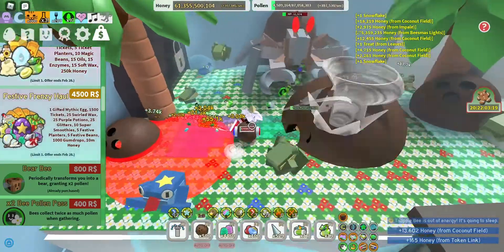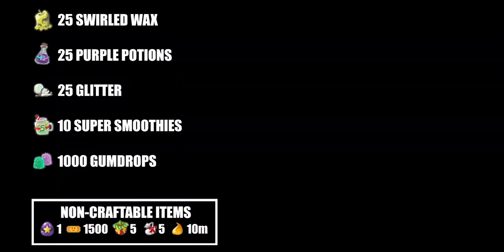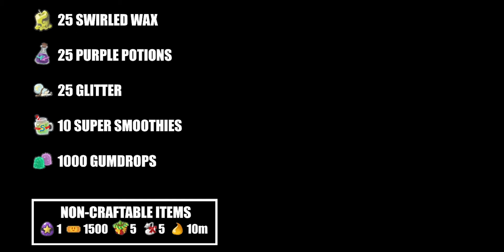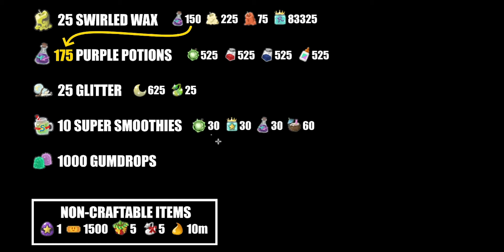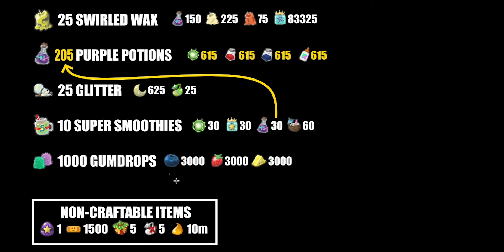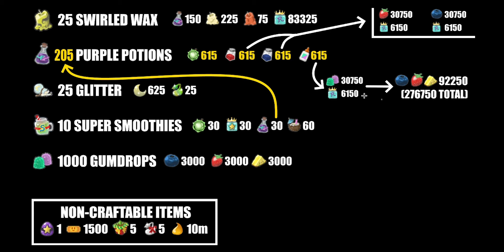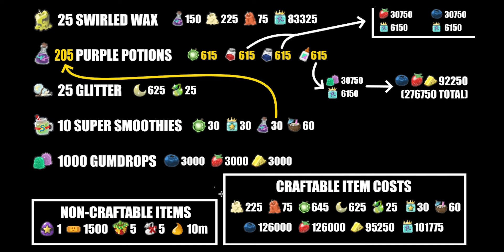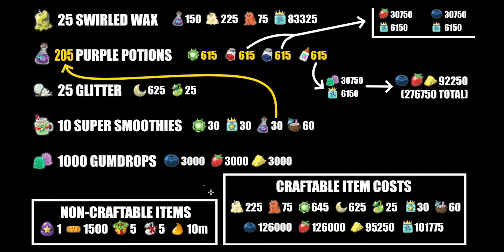IS THIS BUNDLE WORTH IT? - Bee Swarm Simulator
easy math but still annoying

Intro: (0:00)
The maths: (1:17)
Results + Outro: (4:23)